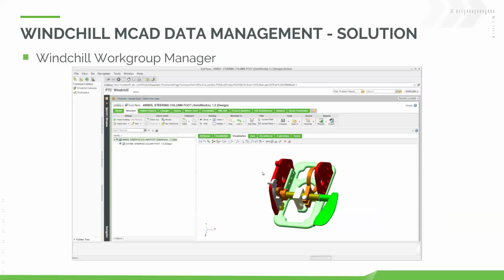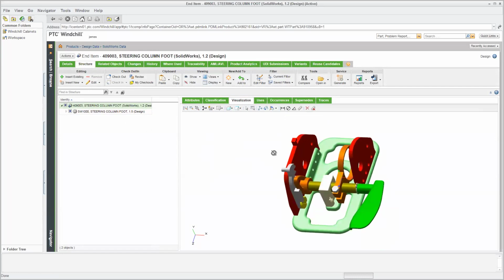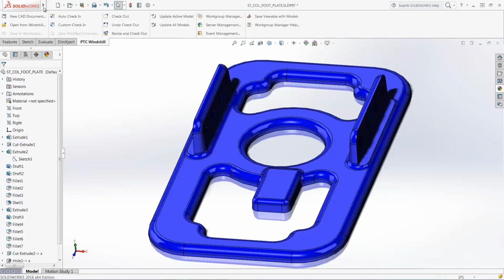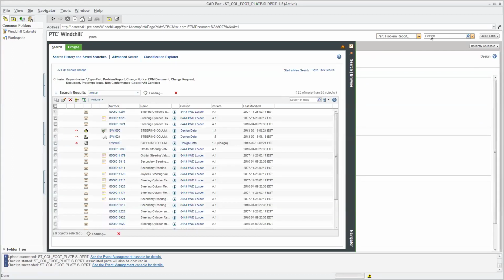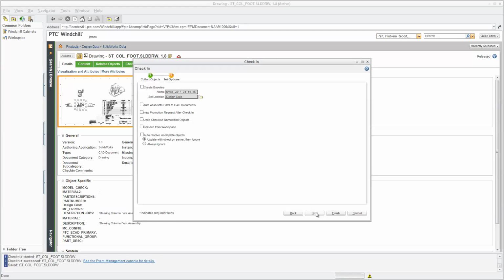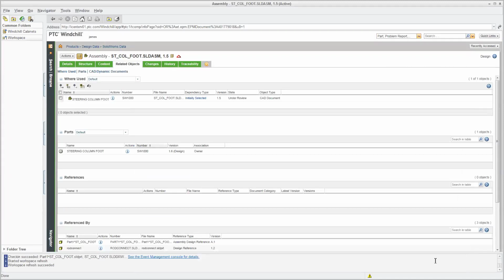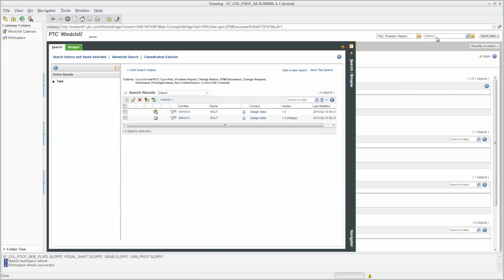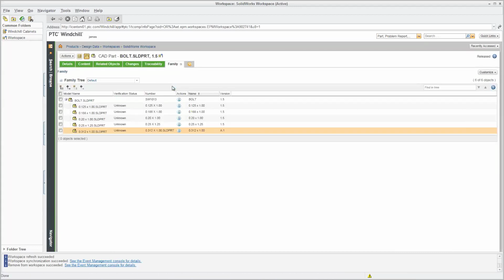SolidWorks Workgroup Manager for Windchill PLM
Windchill PLM is CAD agnostic and manages any CAD file and various CAD formats, including tricky SolidWorks files. Windchill is programmed to understand SolidWorks relationships and file types such as Parts, Assemblies, Drawings and External References. This allows you to edit SolidWorks data directly in the PDM/PLM system and drive different workflows, lifecycle states and revision sequences. Windchill Integrates with specific CAD files, not "just managing dumb data."

This webinar will provide an overview and live demo of the capabilities of Windchill's SolidWorks Workgroup Manager.